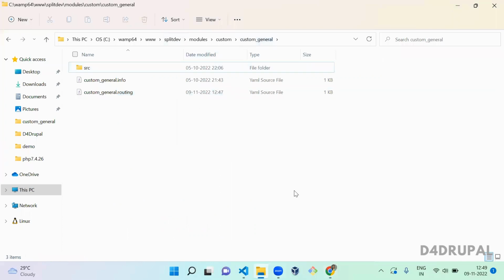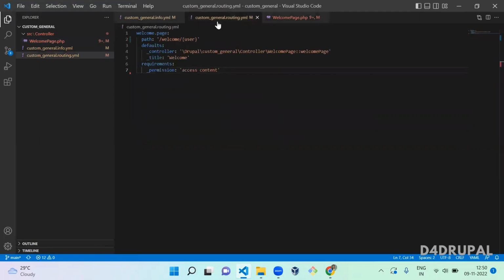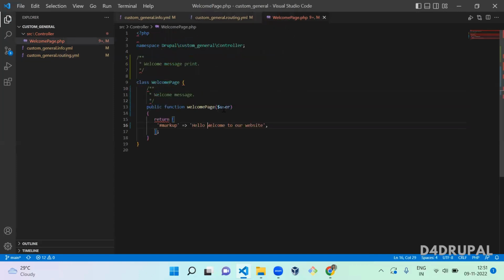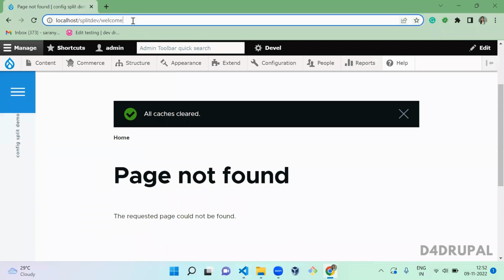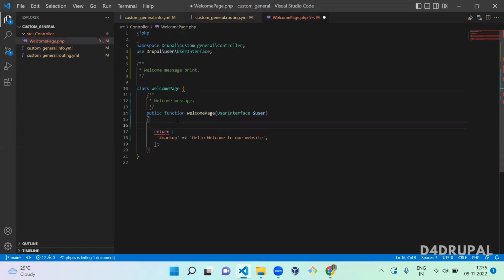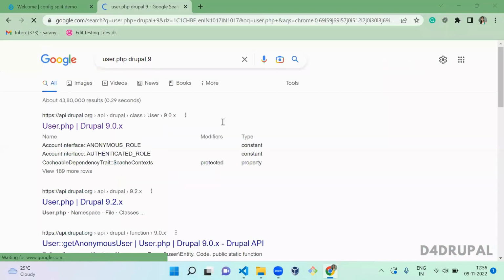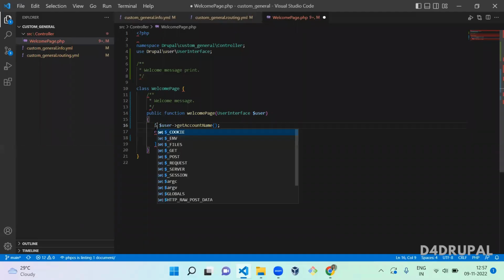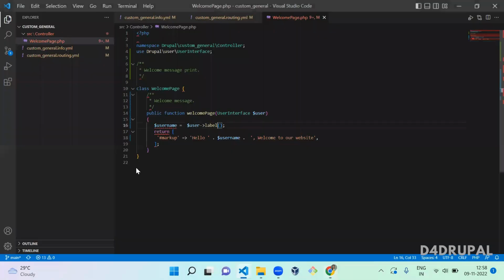Param Converter in Custom module Drupal 9 | D4Drupal